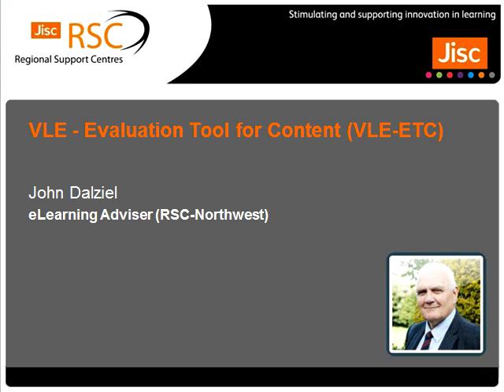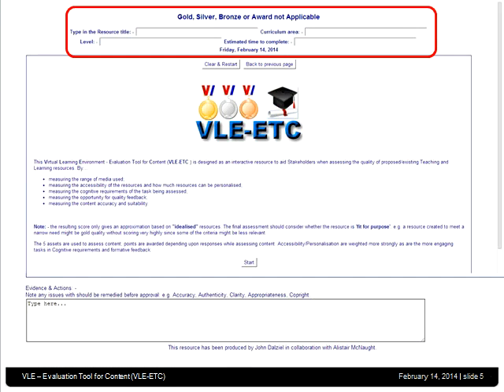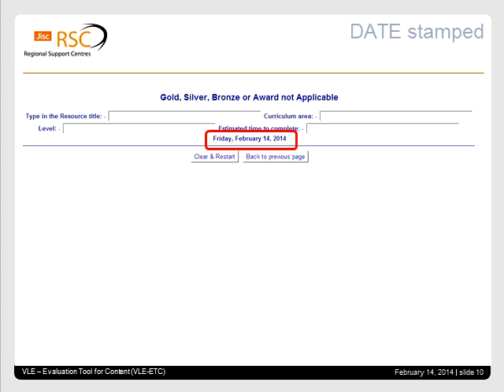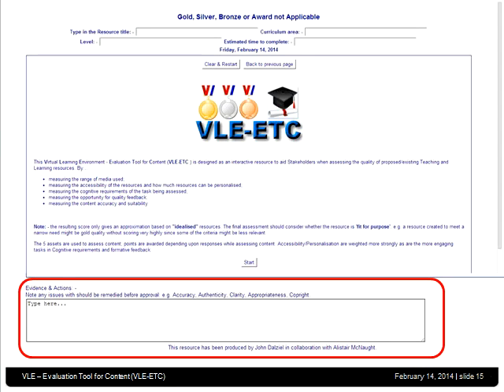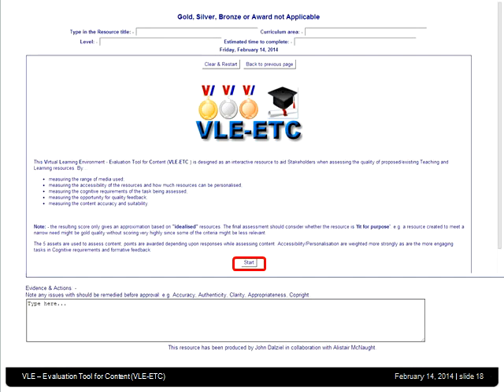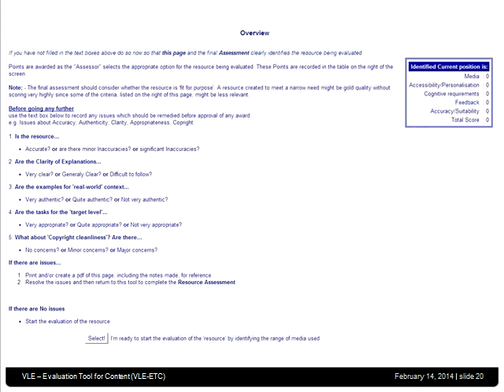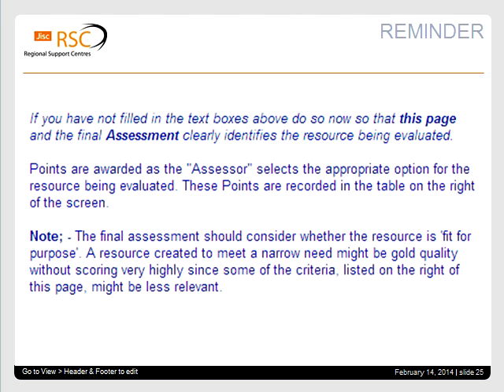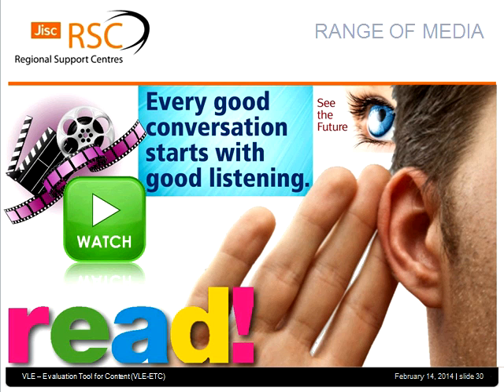Evaluation Tool for Content (VLE-ETC) GettingStarted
This clip, number 2 in a series about the VLE-ETC, provides guidance for potential users to start using the tool to evaluate existing and/or proposed resources to put in their Virtual Learning Environments (VLEs).